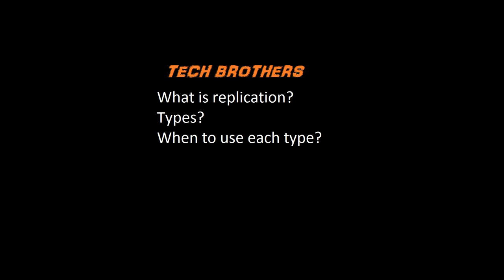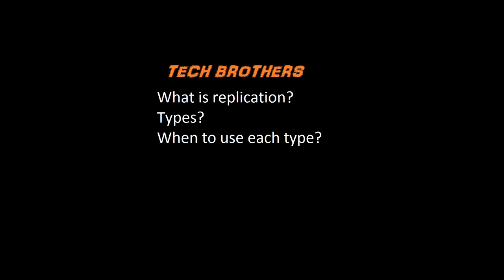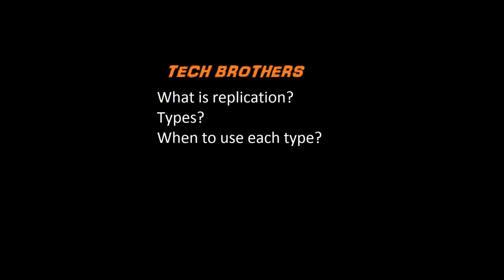SQL Server DBA Tutorial 99 What is replication, Types of replication and when to use each type